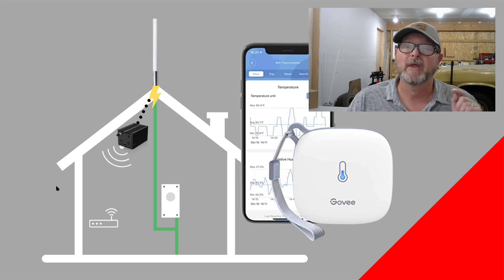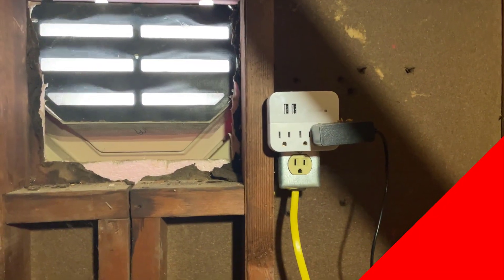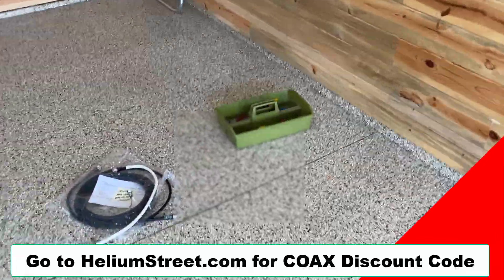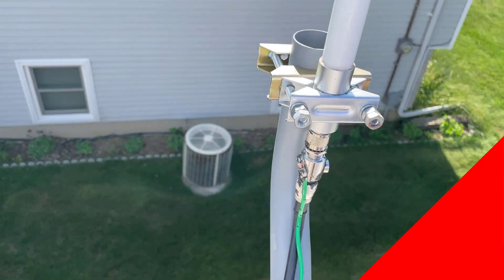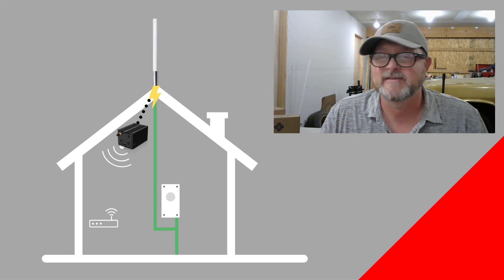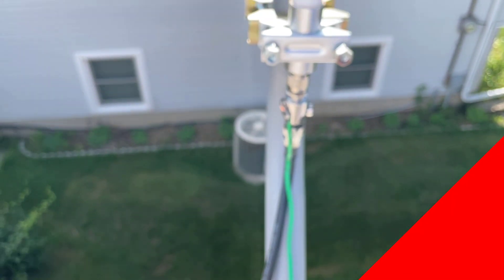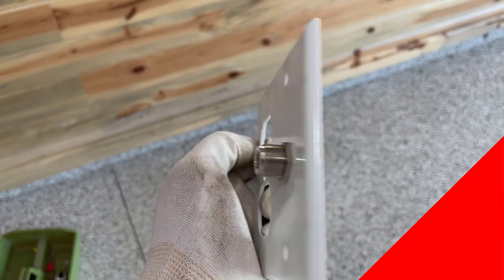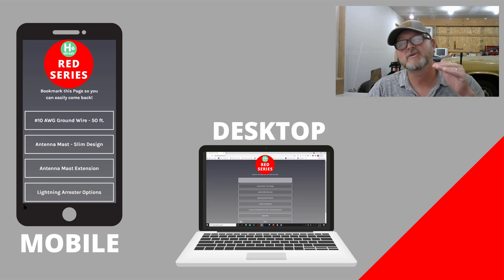Crankk & Helium Hotspot Miner Install - Prevent Overheating [ How-To ] RAK V2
Watch as we make adjustments to protect a RAK V2 Helium hotspot from overheating.  This is a good video for an overview and layout of a typical installation.  For more detailed information, check out the other videos on the channel.

Here is the link to all of the parts used for the antenna install as well as the grounding stuff

If you need more information about which COAX to buy and some help with all those confusing connections, check this video out

Helium Street is presenting this information for entertainment and educational purposes only and none of the content presented in either video form or links should be considered or used as financial advice. Do not spend money you cannot afford to lose and do not use the material presented in this video as a financial advice.  Having said that… TO THE MOON!